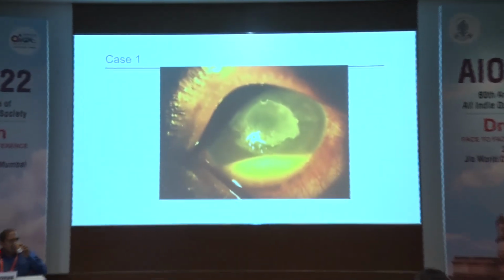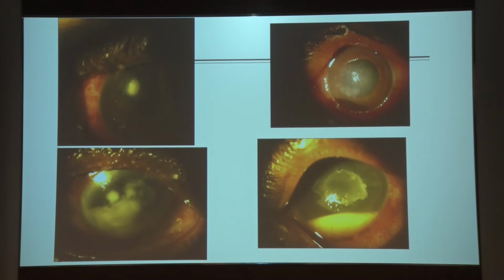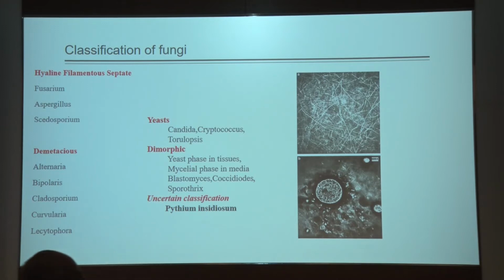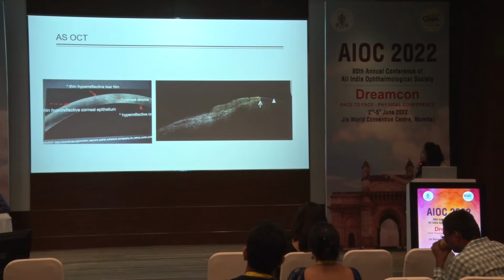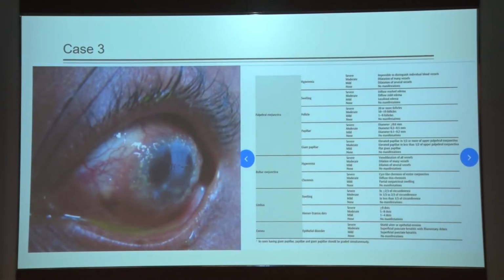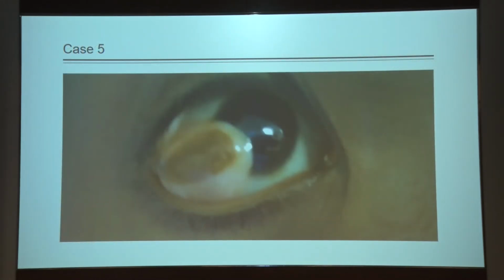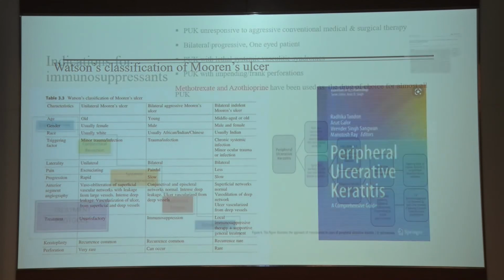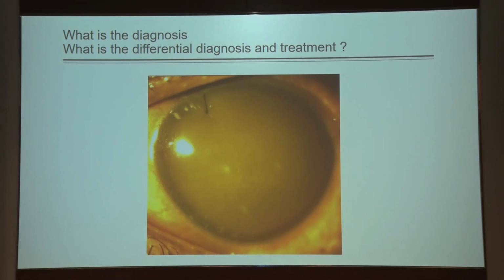AIOC2022 GP102 topic Dr Sharmila Devi Cornea X Files